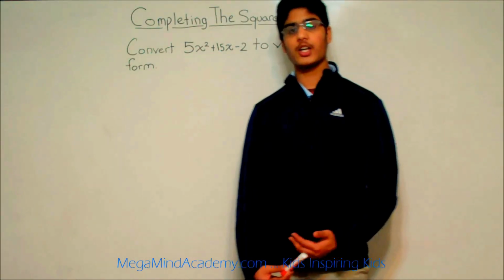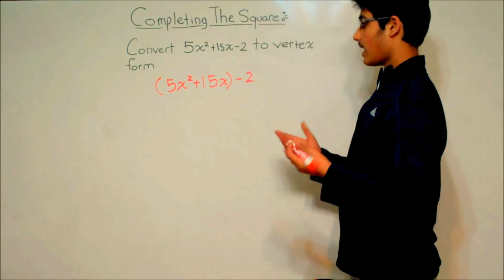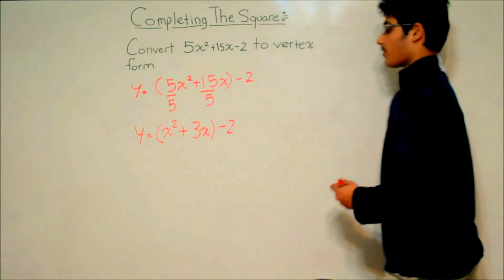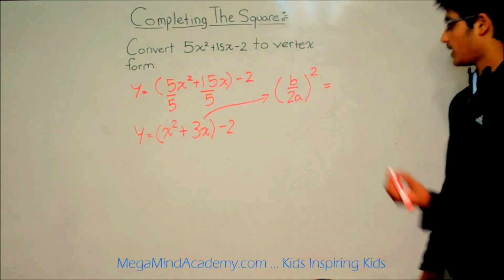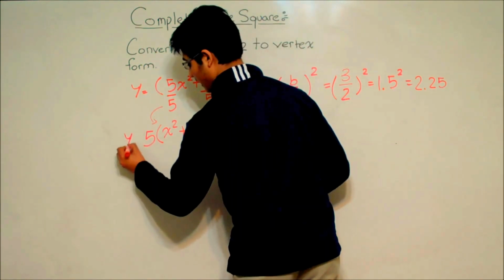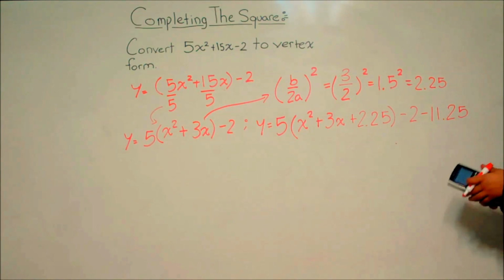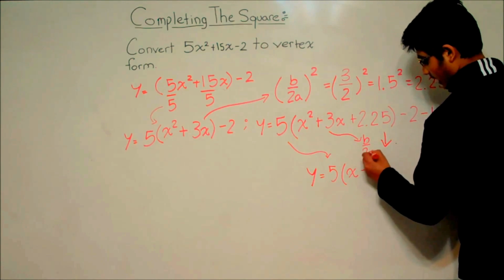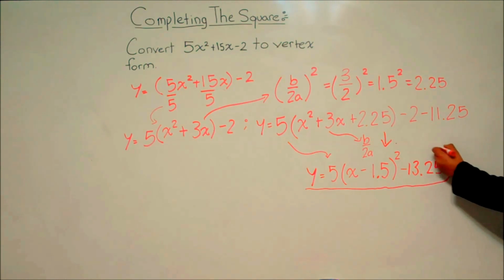Completing Square Example 2